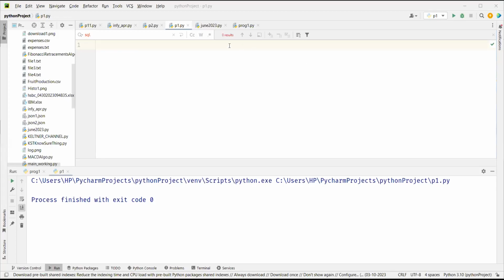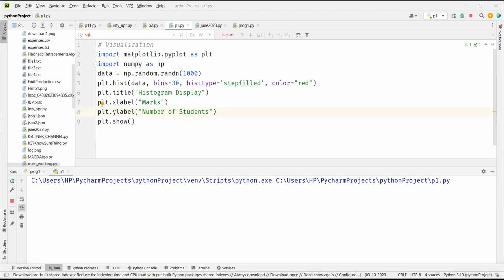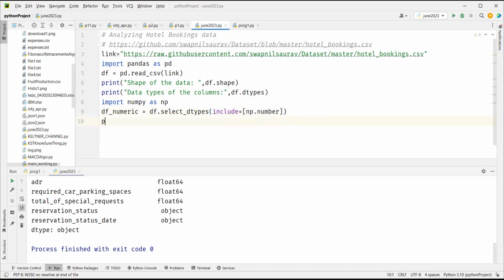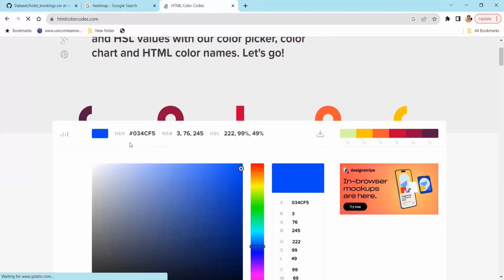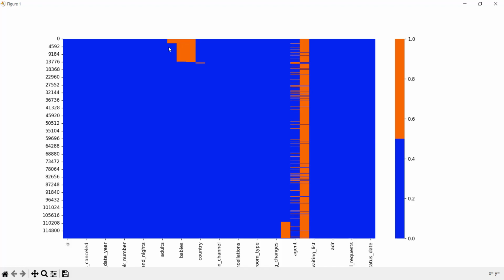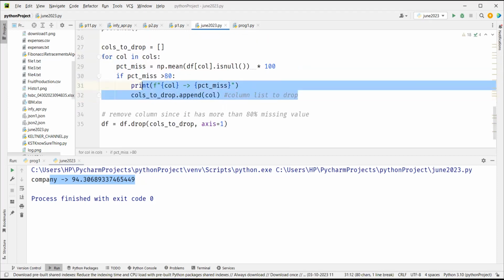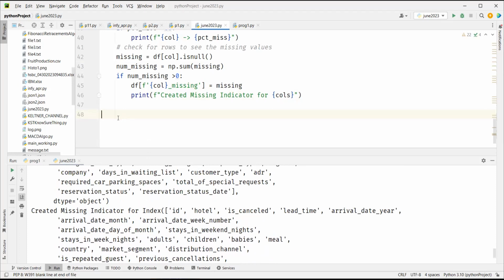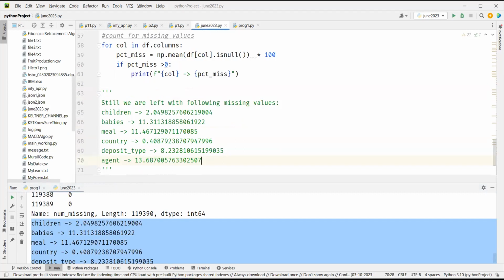DAY 71 Tutorial: Data Visualization using Python 1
DAY 71 Tutorial: Data Visualization using Python  1 - missing value handling